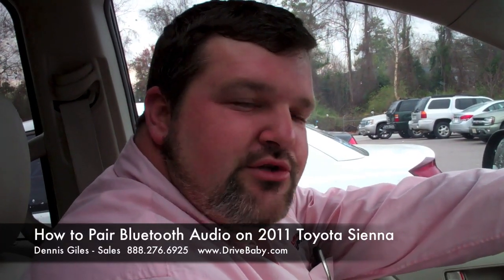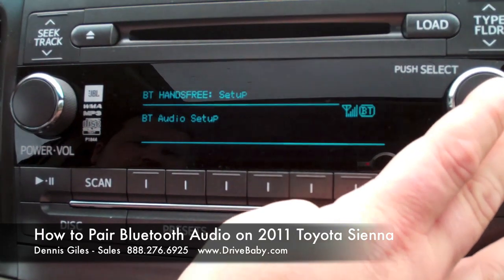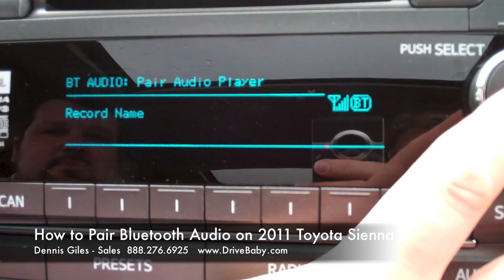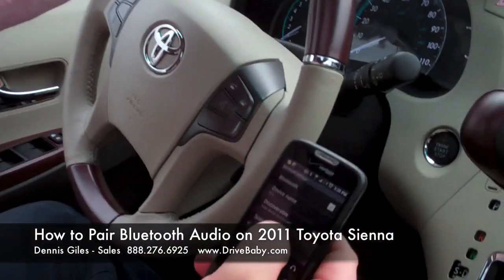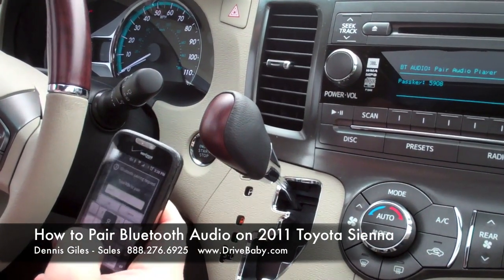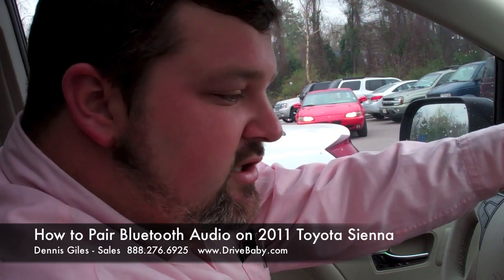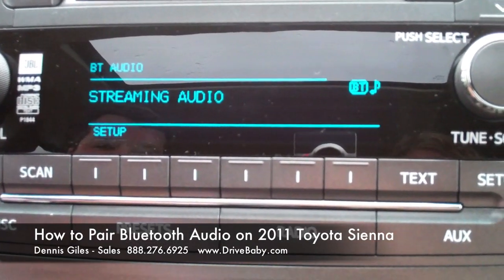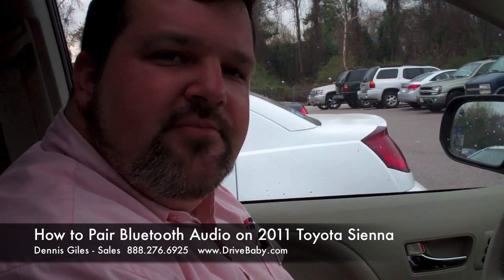How to Pair Bluetooth Audio on 2011 Toyota Sienna - Milton Ruben Toyota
How to pair Bluetooth Audio on 2011 Toyota Sienna - Dennis shares how tp set up the bluetooth audio in the 2011 Sienna.